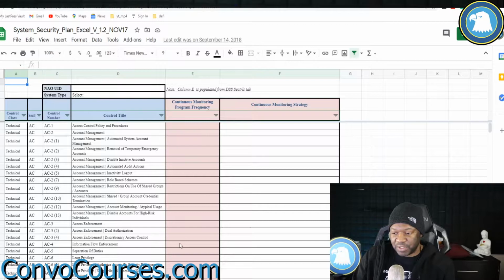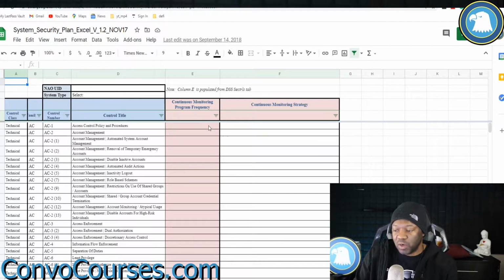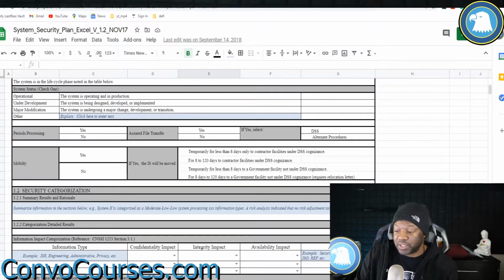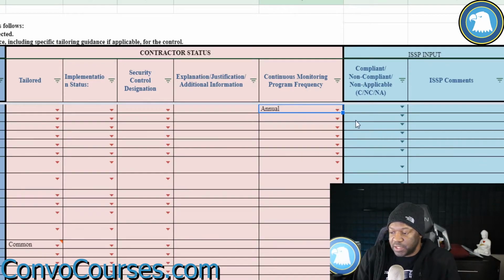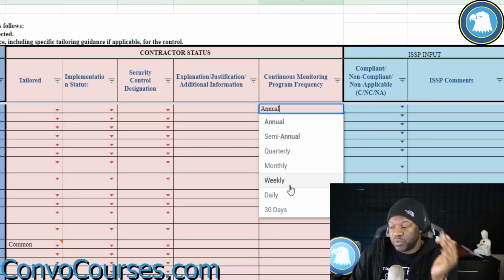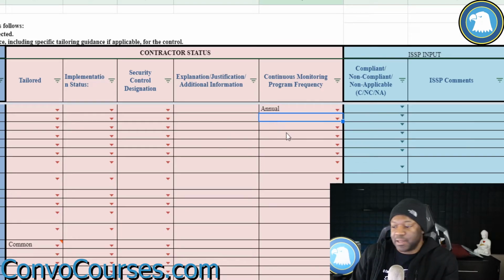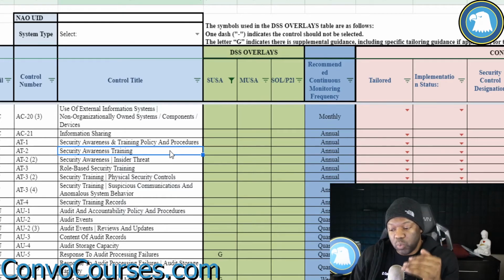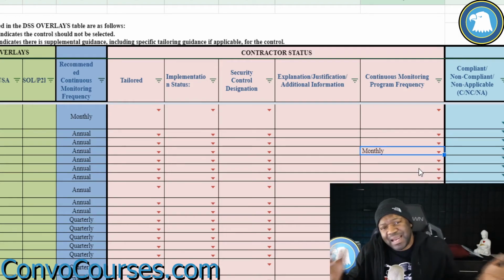Continuous Monitoring part 1